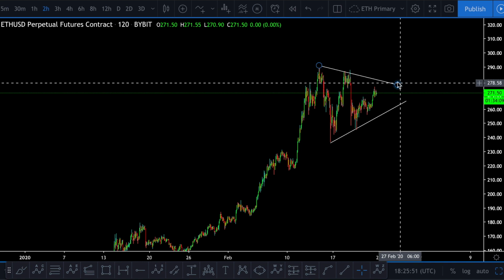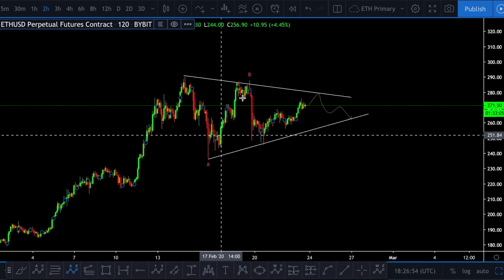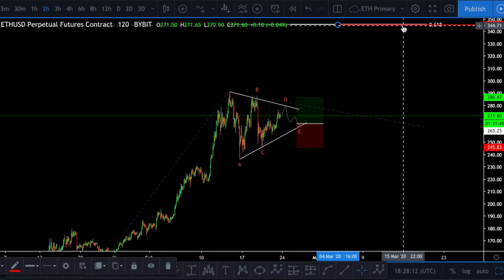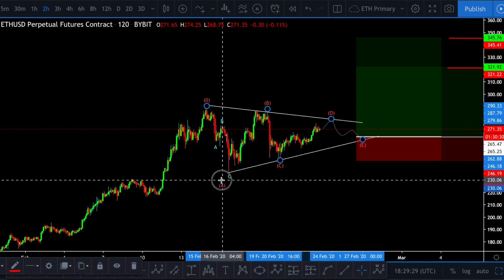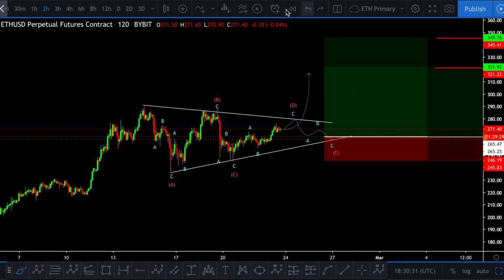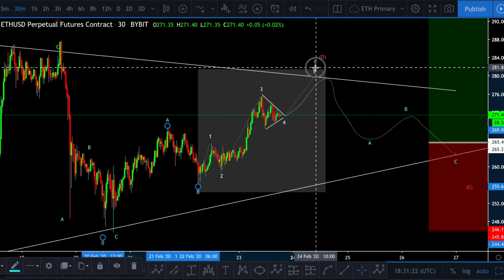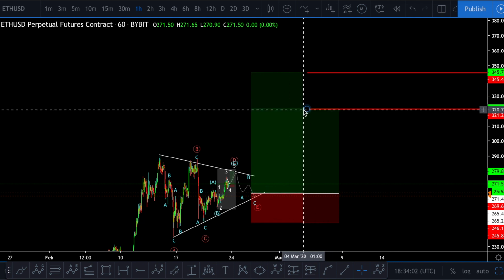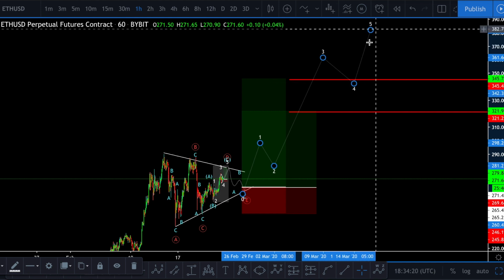ETH/USD Sunday Update - Live Trade Setup + Pathway To $350$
Thanks!!